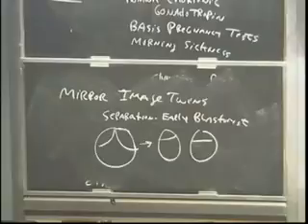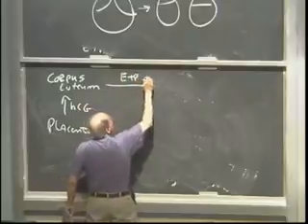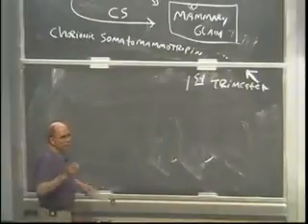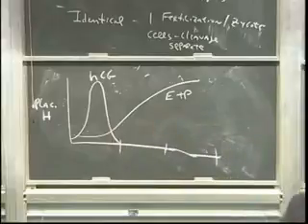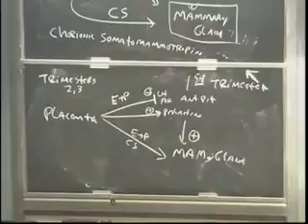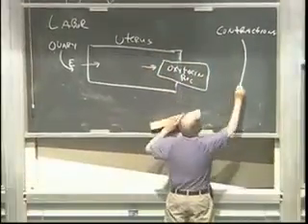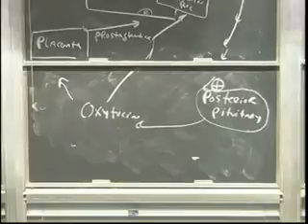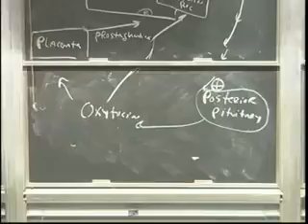39 2013 04 22 Lecture 39001